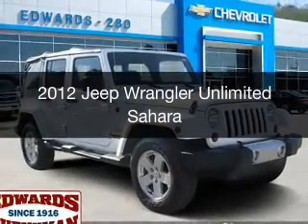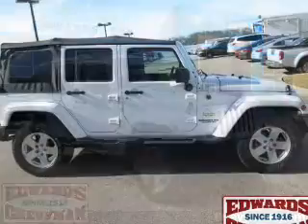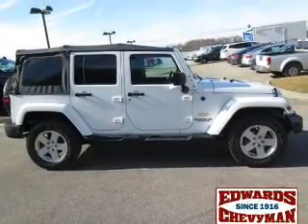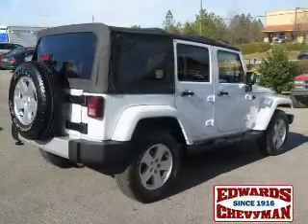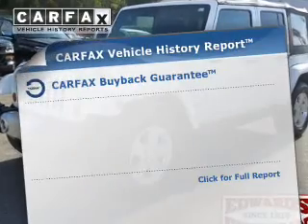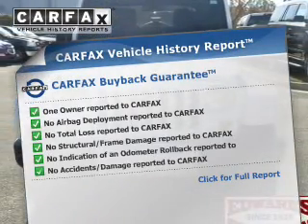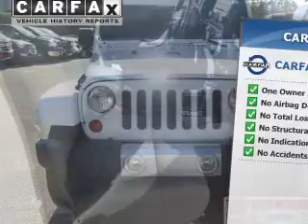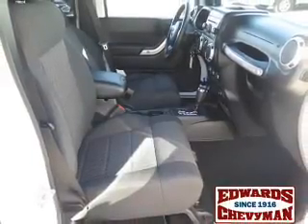2012 Jeep Wrangler Unlimited - Birmingham AL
Year: 2012
Make: Jeep
Model: Wrangler Unlimited
Trim: Sahara
Engine: 3.6 liter 6 cylinder 24 valve
Transmission: 5-Speed Automatic
Color: Bright White
Mileage: 40853
Address:
5499 Highway 280 East